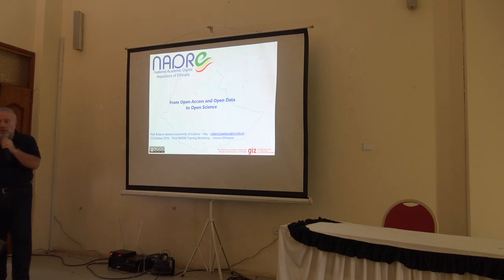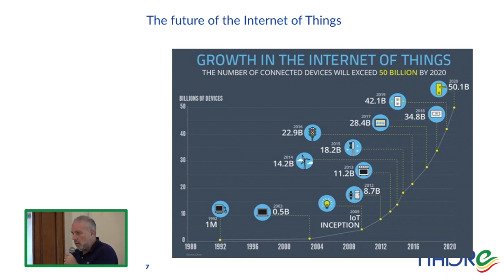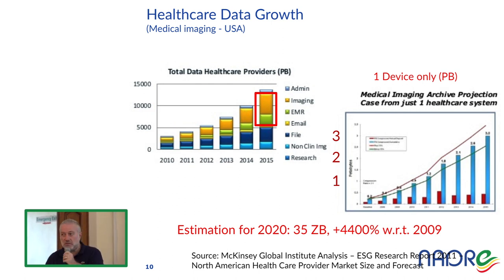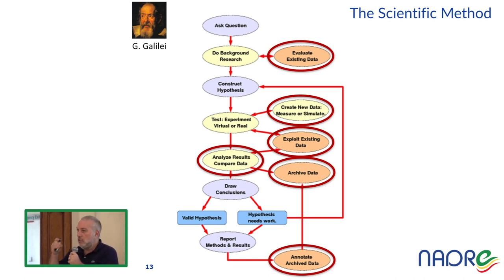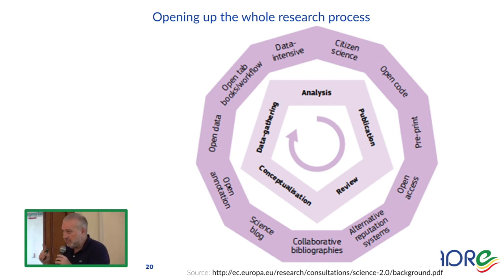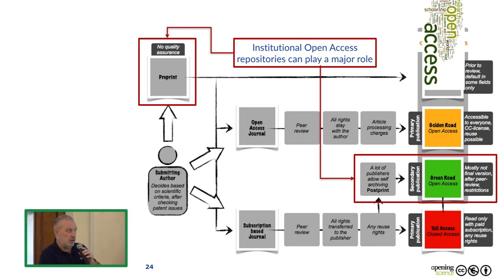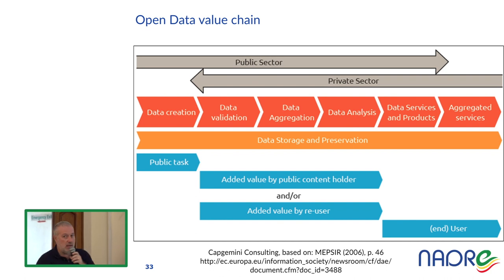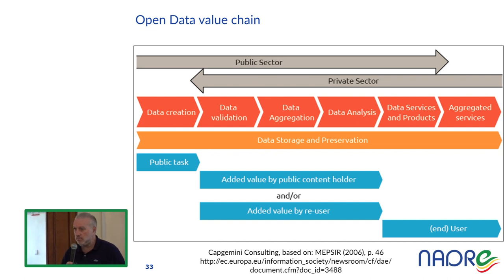Third NADRE Training Workshop: From Open Access and Open Data to Open Science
This video contains the video-recording of a presentation given at the Third NADRE Training Workshop held in Jimma (Ethiopia) on October 15-16, 2018.